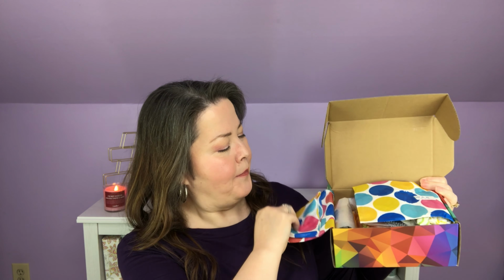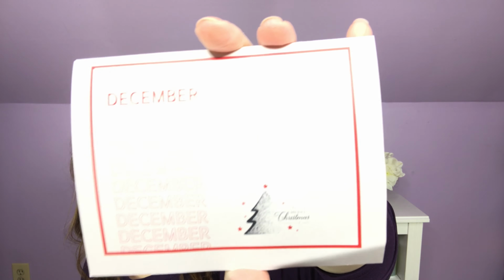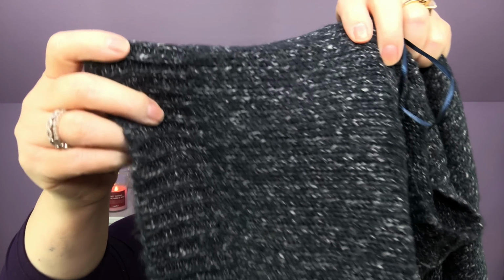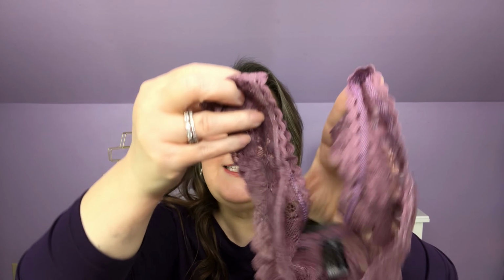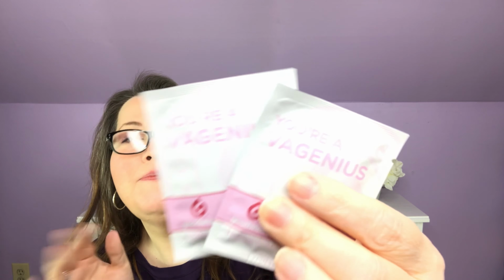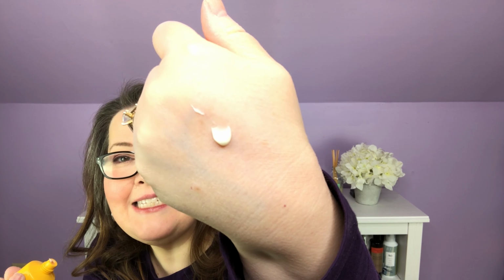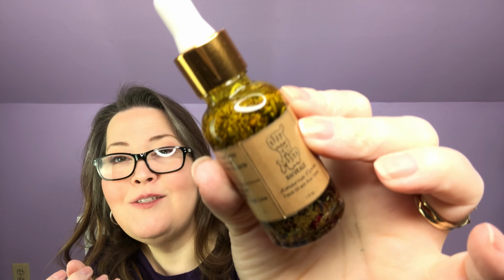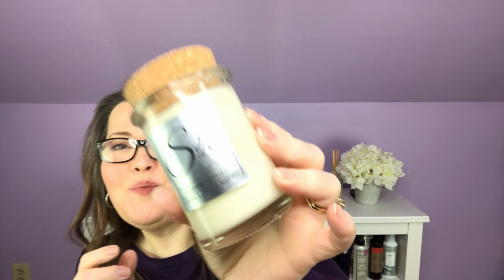RWPP Unboxing December 2020 / Rose War Panty Power / Boutique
This box is curated to offer a treat for women each month! It comes with necessities and snacks, lifestyle items and undies. I love it covers the bases to make that time of month more bearable!
This box is sent to me for my honest review!

Vine Oh!

GlossyBox
Plus you will save $5 on the Limited Edition Holiday Box

Causebox
$10 off your first box!

Grove Collaberative
5 Products FREE with your first order.